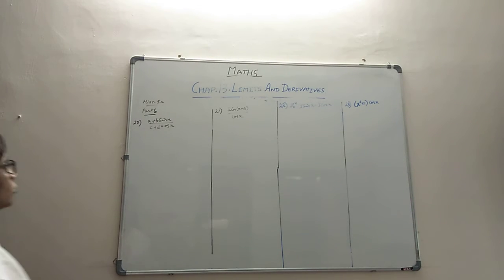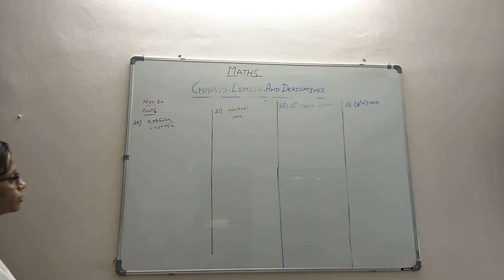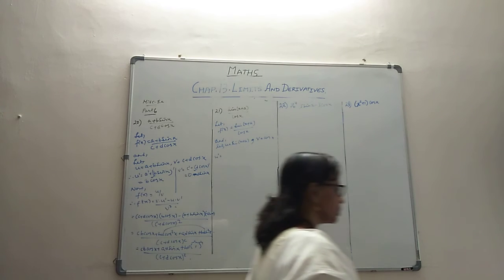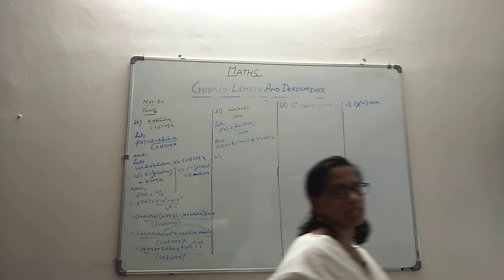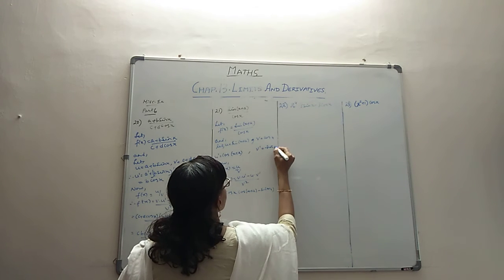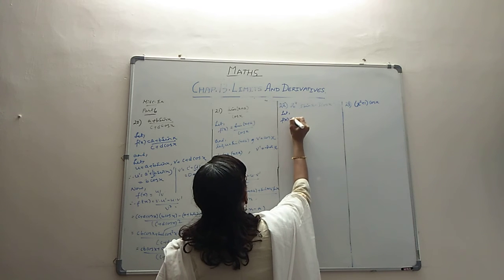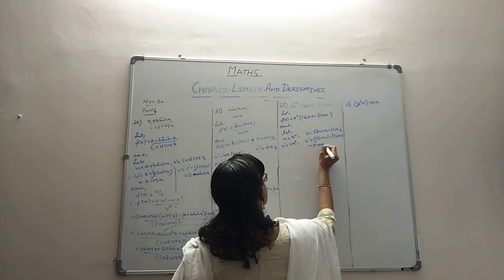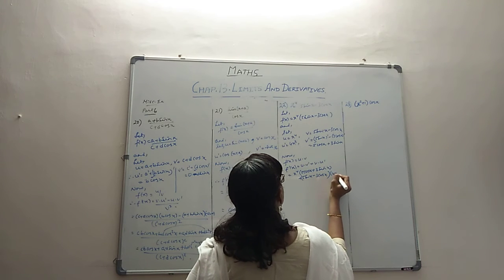11 th CBSE,Maths,Misc.Ex.Chap.13,Part6